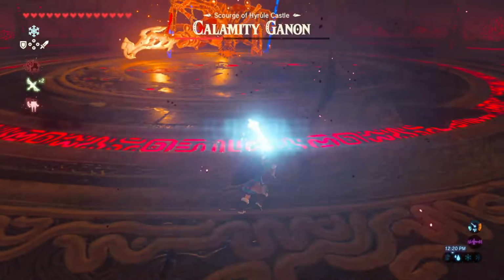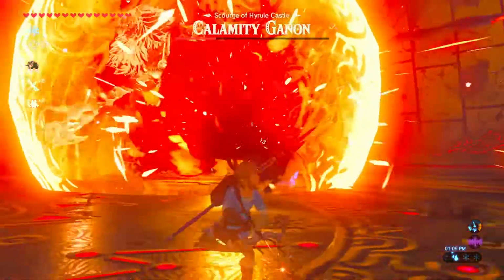I Beat Zelda: Breath of the Wild Accidentally... (Spoilers!)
Before I finished all four divine beasts I came across Hyrule Castle and wandered inside, not realizing it would throw me into the boss fight even though I hadn't finished anything prior. I ended up beating Calamity Ganon without intending to do so. It was pretty epic!

I read and respond to every comment, so the odds are your suggestion will become my next video!

Instagram.com/1patrickgames

Yeah and that's all the social media I have, so...